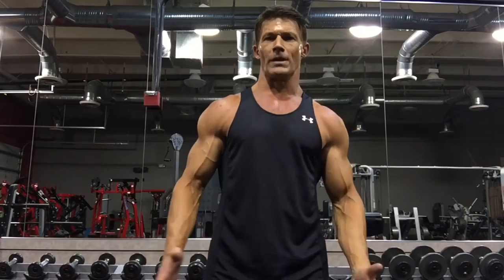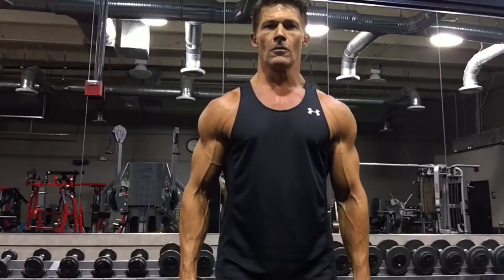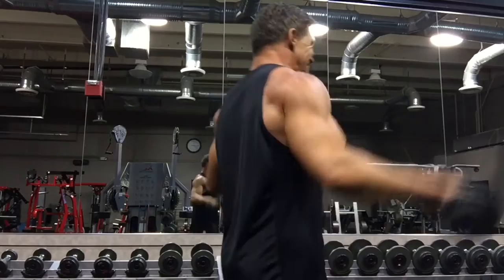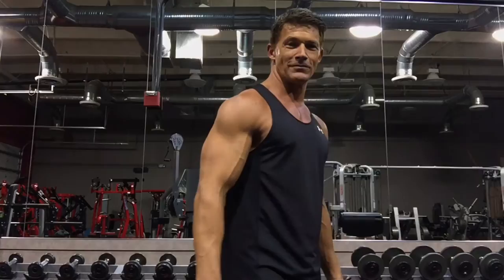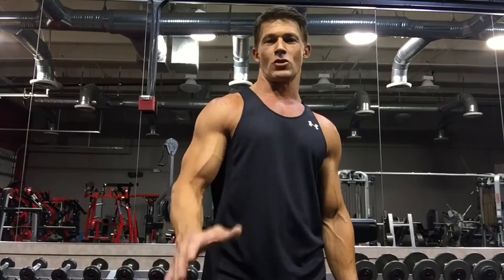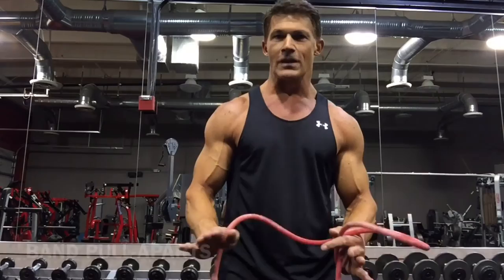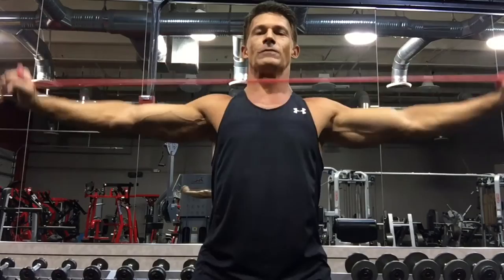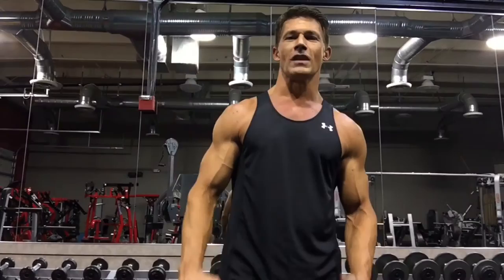Hit rear delts to shape your shoulders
Lateral Pull Fly's is a simple adjustment that will allow you to emphasize your rear delts and give your shoulders fullness and shape.